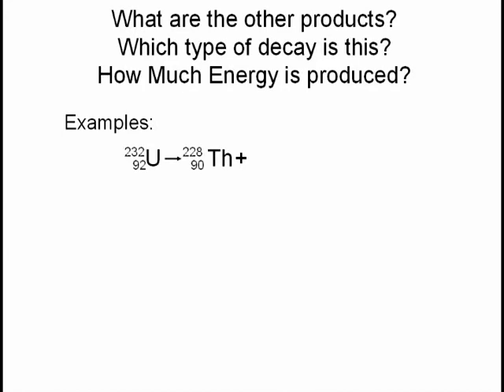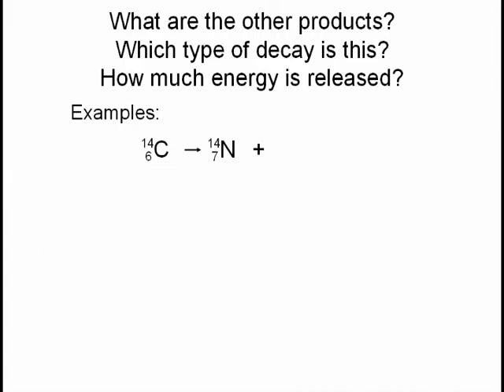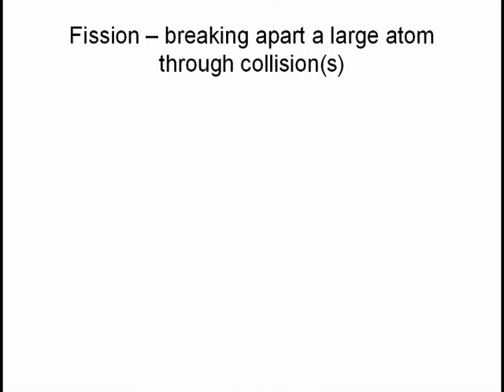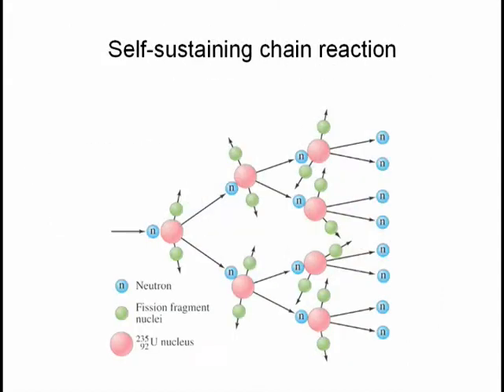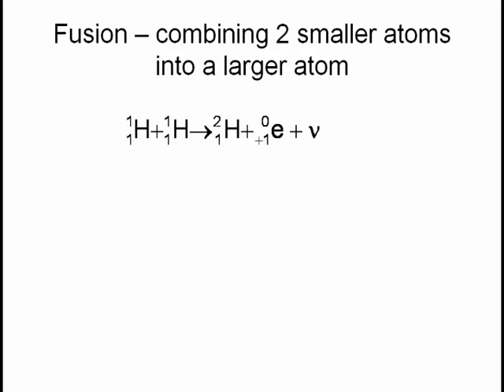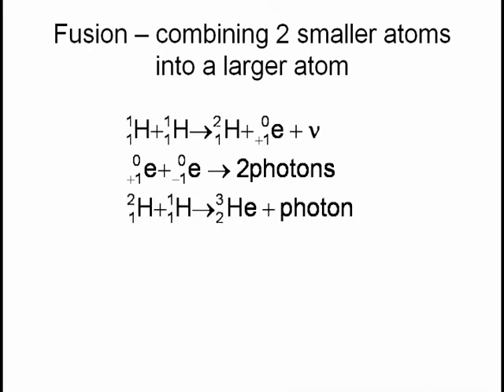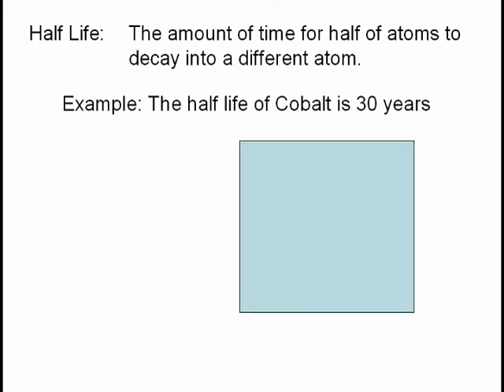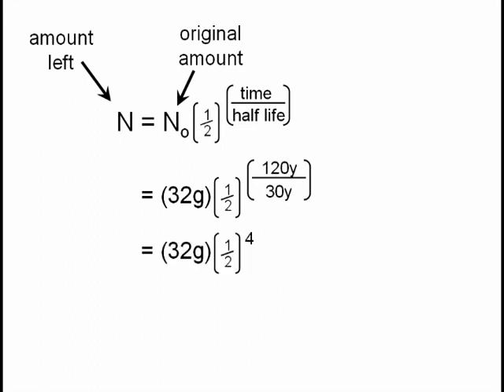Ch 30 pt2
Examples, Fusion, Fission, 1/2 Life